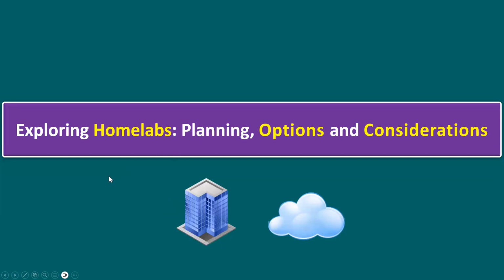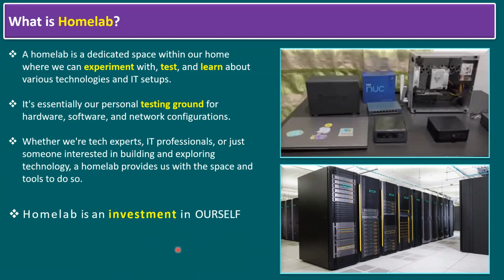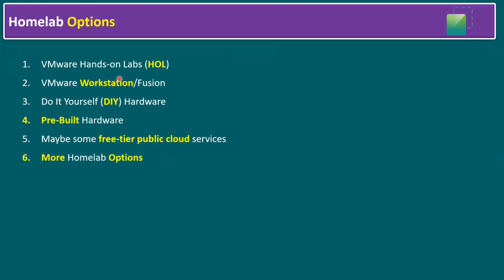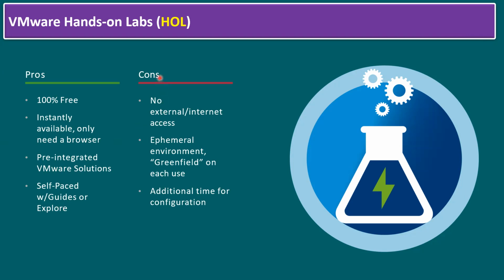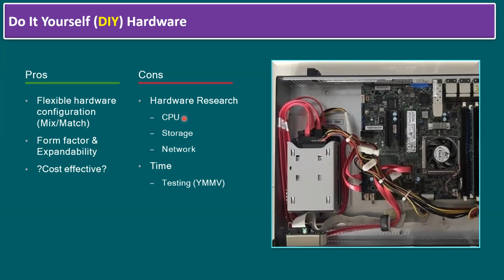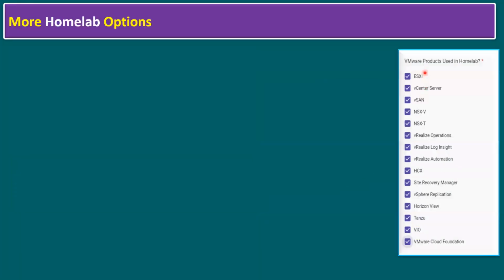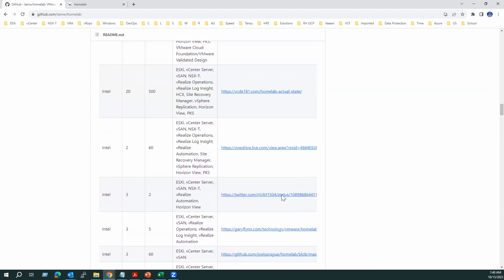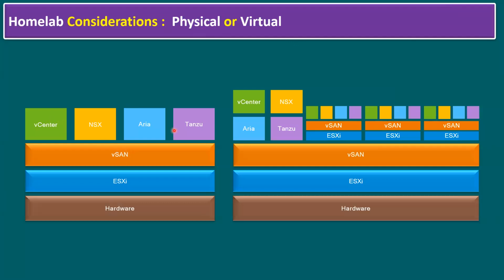Exploring Homelabs - Planning, Options, and Considerations | HOL | Pre-built hardware | Homelab kits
Welcome to our in-depth exploration of Homelabs!

Whether you're a tech enthusiast or an IT professional, creating a Homelab can be an exciting and valuable experience.

In this video, we dive into the world of Homelabs, discussing essential planning steps, various setup options, and important considerations to ensure your Homelab project is a success.

Video Topics:

What is a Homelab?
Homelab Planning
Homelab Options
Key Considerations
Exploring Pre-built Hardware and Homelab Kits

In this video, you'll learn about:

Defining your Homelab goals
Planning your budget and space
Physical hardware vs. Virtualization
Network isolation and security
Data backup and disaster recovery
Scalability options
Exploring pre-built hardware and convenient Homelab kits
Whether you're building your Homelab from scratch or looking to expand your existing setup, we've got you covered with valuable insights and practical advice.

If you're excited about the world of Homelabs and want to make the most of your tech experiments, don't forget to hit the like button, subscribe to our channel, and ring the notification bell to stay updated with our latest content.